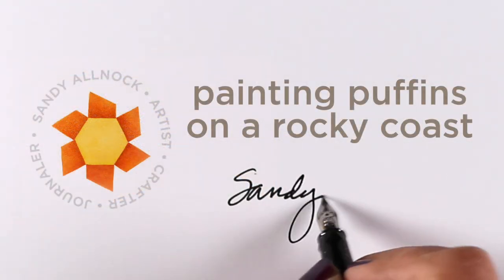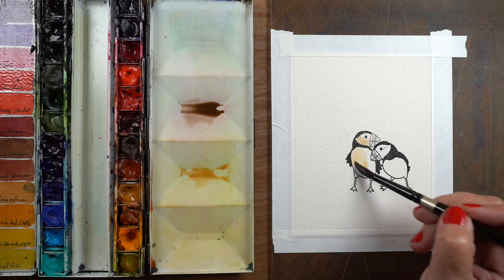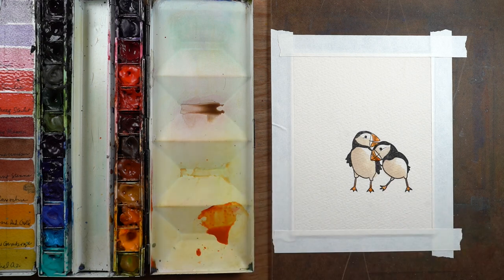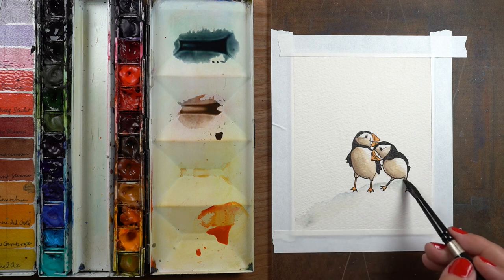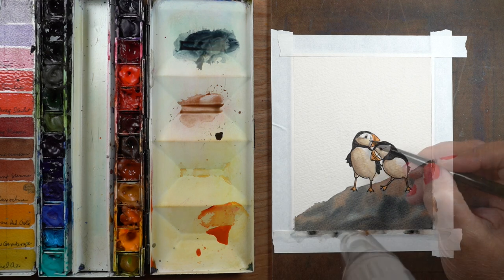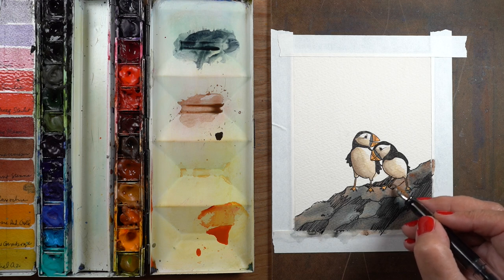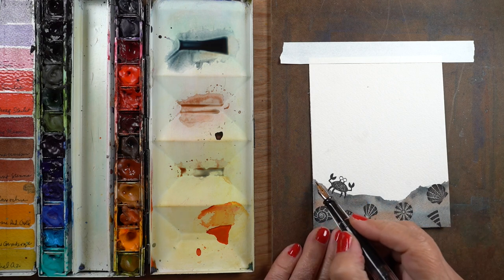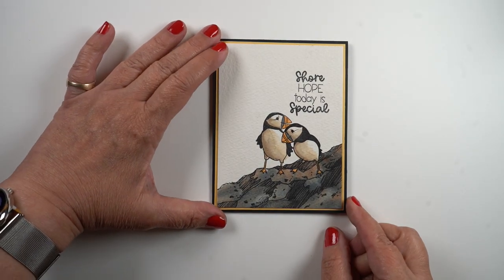Watercolor puffins on a rocky coast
Today's project. puffins in love! These sweet puffins are by Catherine Pooler, and I'll show you both how to paint them with dimension and give them some rocky ground to stand on! Blog post with more info and pinnable images

Daniel Smith Watercolors:
Payne's Blue Gray: